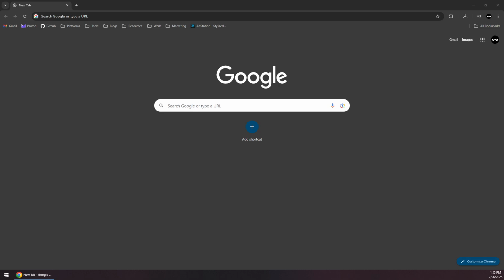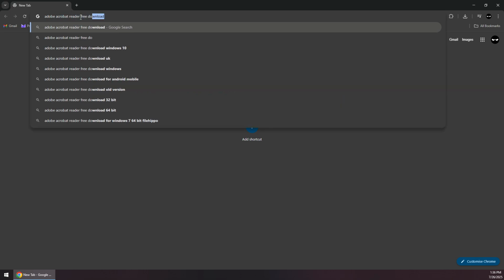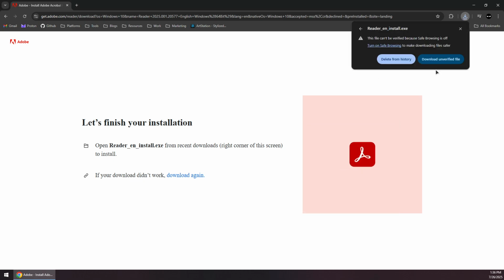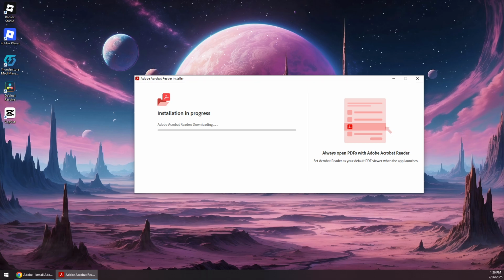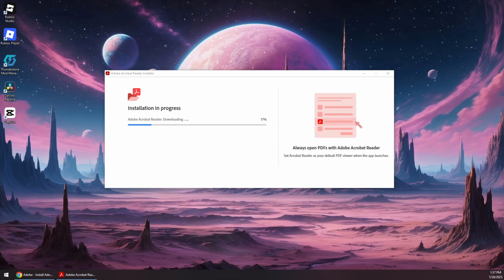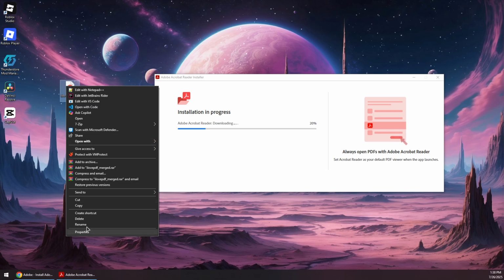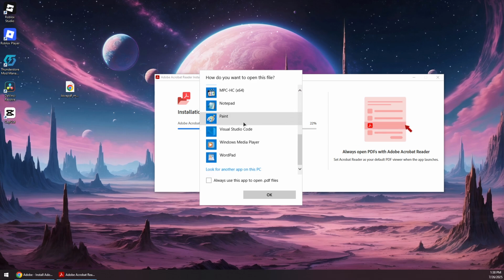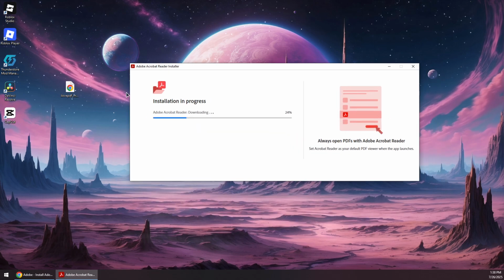How To Install Adobe Acrobat Reader in Windows 10 & 11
Learn how to easily install Adobe Acrobat Reader on Windows 10 and 11 step by step. This guide covers downloading, installation, and setup for viewing and editing PDFs. Perfect for beginners and advanced users alike!